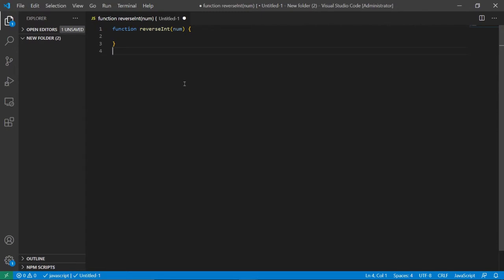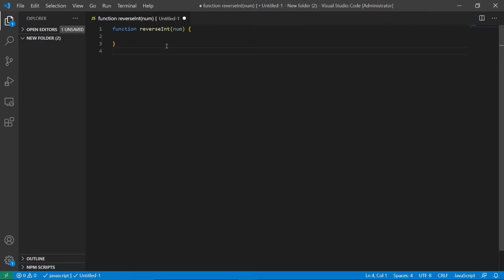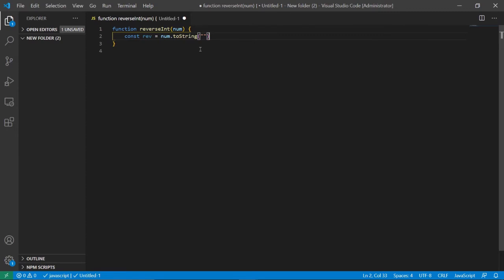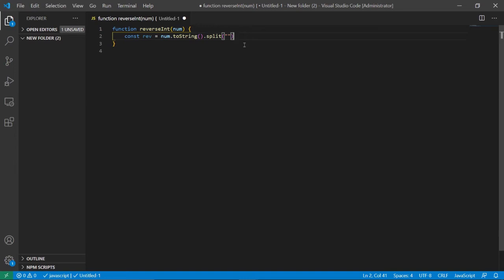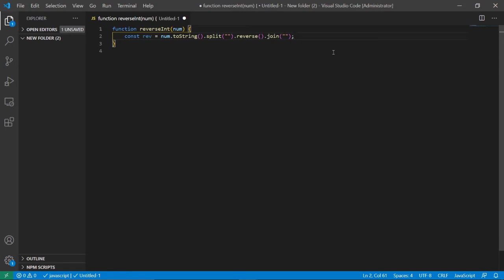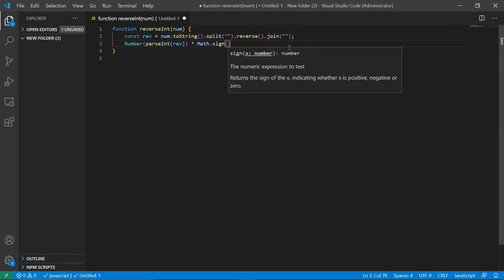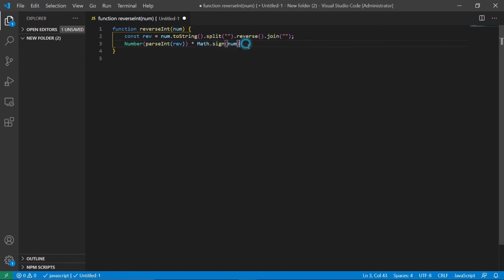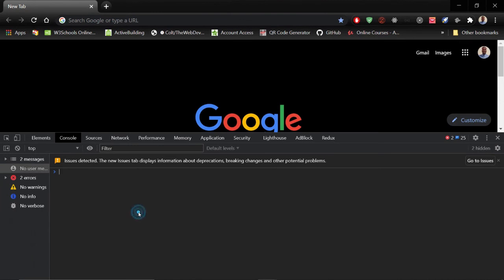ReverseInt With JavaScript!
If you have been watching my previous videos I would like to thank you and give you a little treat with this video.